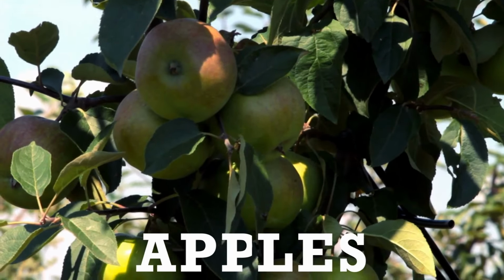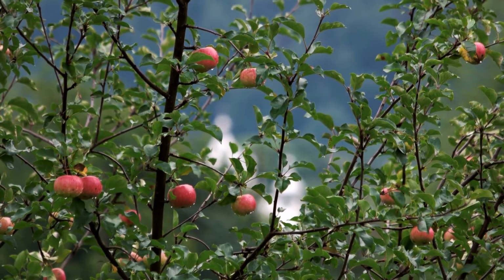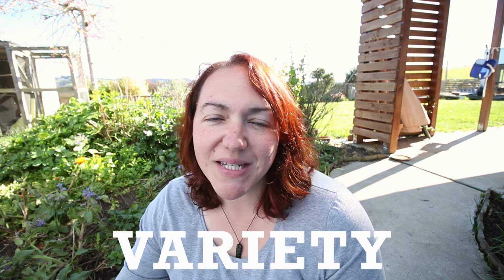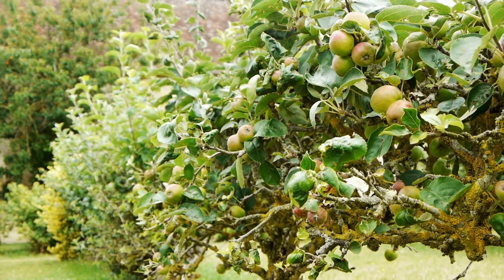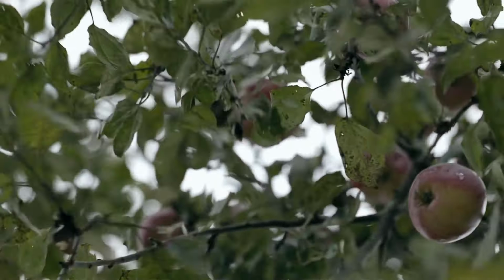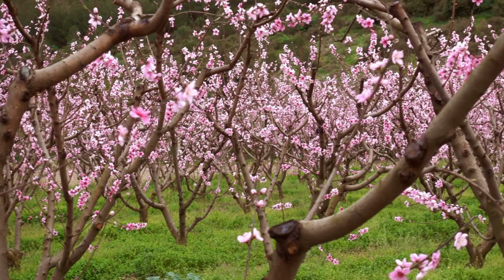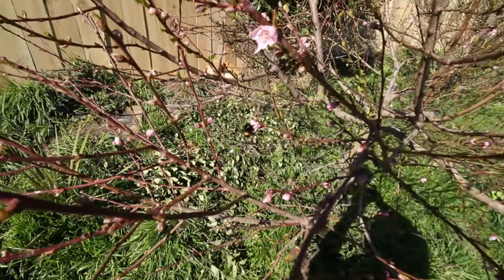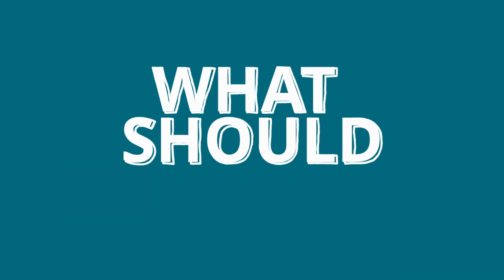Apple tree or peach tree - which plant is best?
Do you have a space in your backyard for a fruit tree but aren't sure which one to choose? In this video I look at the pros and cons of two popular fruit varieties and help you answer the question - apple tree or peach tree - which plant is best for your backyard?

00:00 INTRO
0:17 CONSIDERATIONS
0:53 APPLES
1:02 DOWN SIDE TO GROWING APPLES
3:25 PEACHES
4:15 DOWN SIDE TO GROWING PEACHES
4:58 WHAT SHOULD YOU CHOOSE?
5:51 OTHER OPTIONS

** We are in the slooow process of changing over our name from Piwakawaka Valley Homestead over to Fantail Valley Homestead - they are both us! Piwakawaka is the Maori name for the Fantail - but it is so hard to remember that we thought we would swap over

or on Amazon here (we earn a little commission):

Raising meat rabbits in colonies:

Temperate food forest gardens:

Homesteaders guide to seasonal gardening:

Fantail Valley Homestead also has a blog!